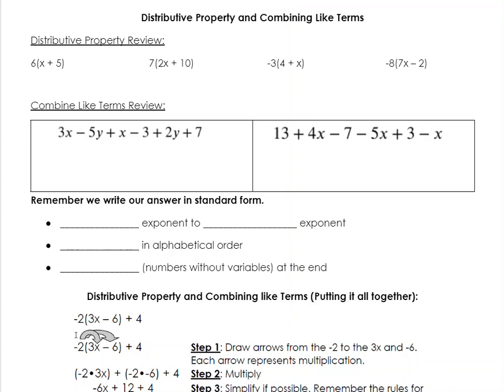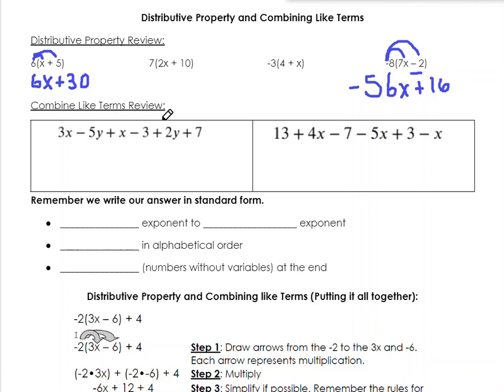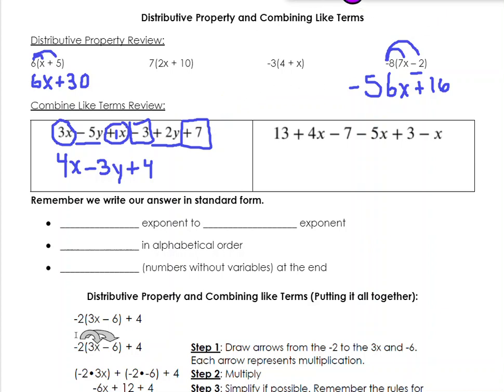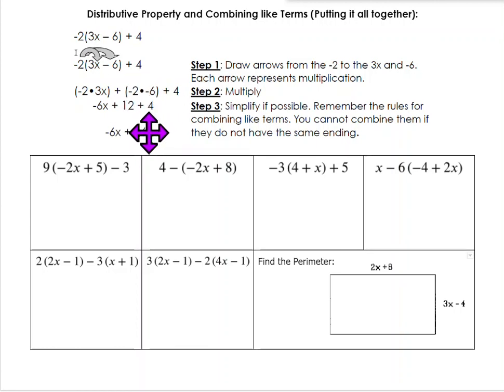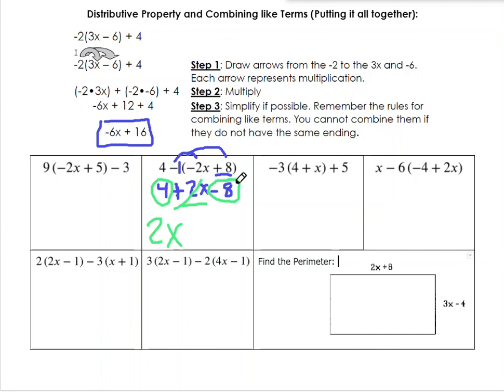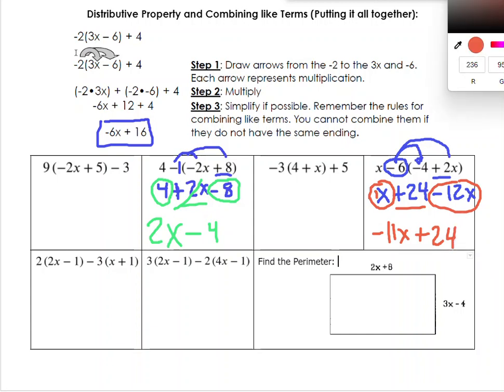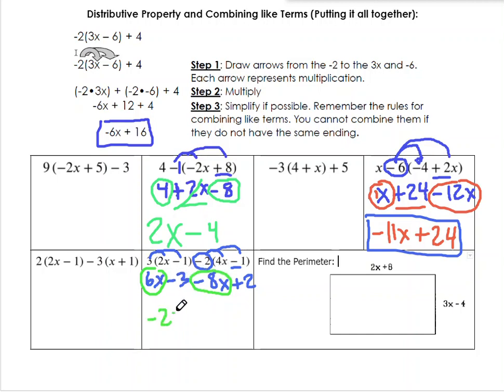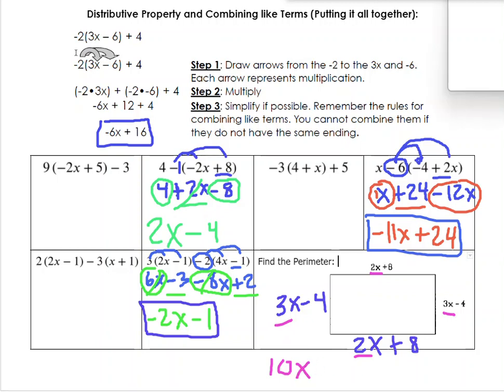distribute and combine combine like terms to simplify expressions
simplify expressions using distributive property and combining like terms